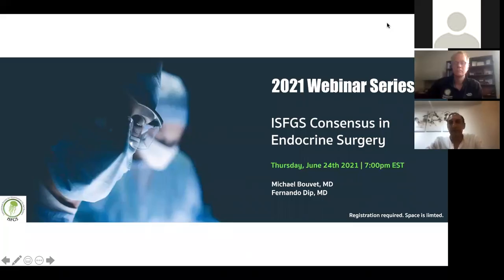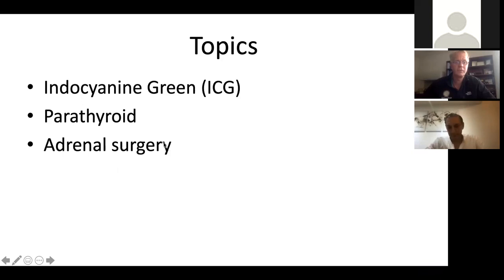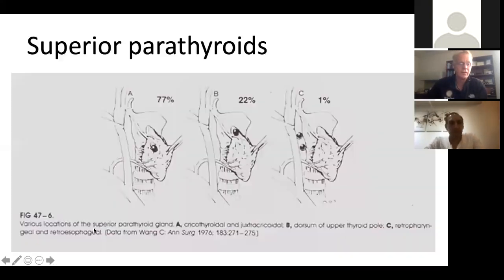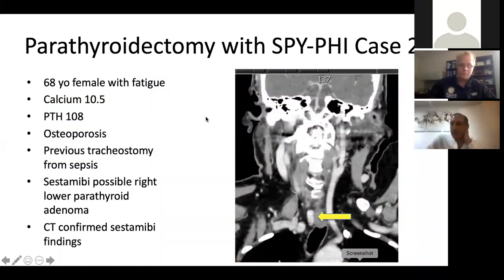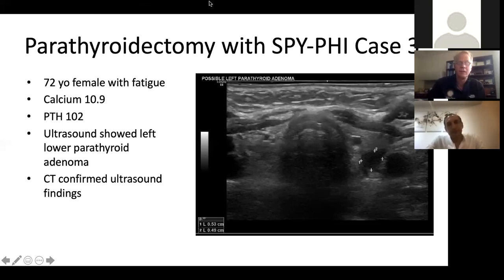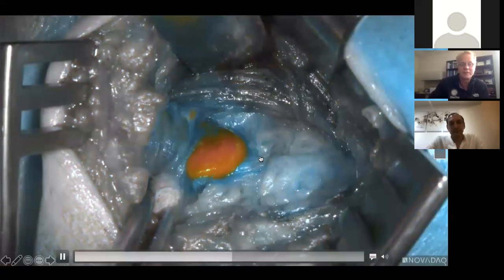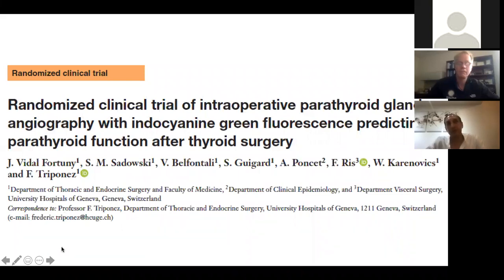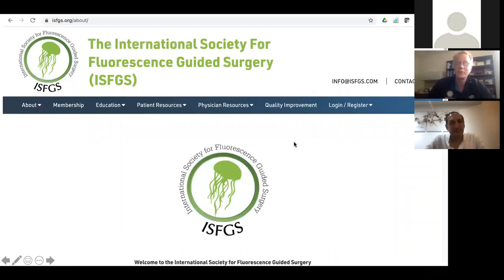Consensus in Endocrine Surgery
In 2019, The International Society for Fluorescence Guided Surgery hosted a series of Delphi surveys meant to standardize the use of ICG in various specialties.

During this webinar, Dr. Michael Bouvet and Dr. Fernando Dip discuss ICG and fluorescence as related to endocrine surgery.